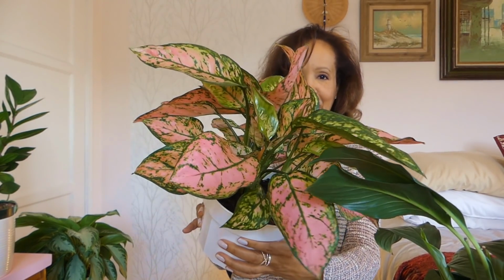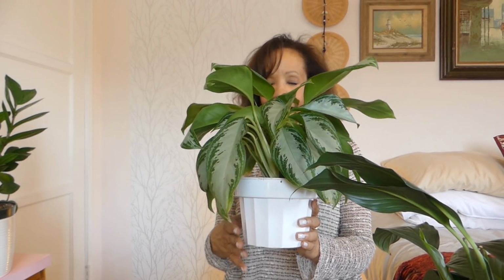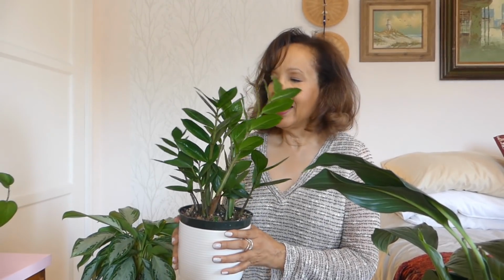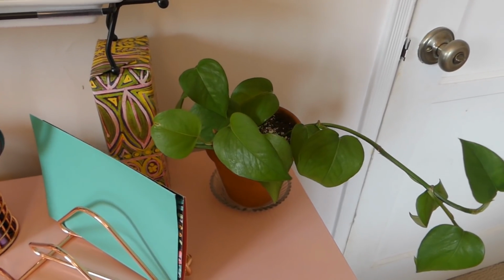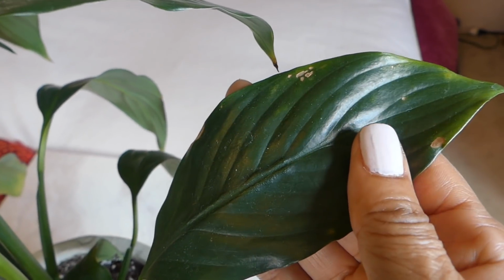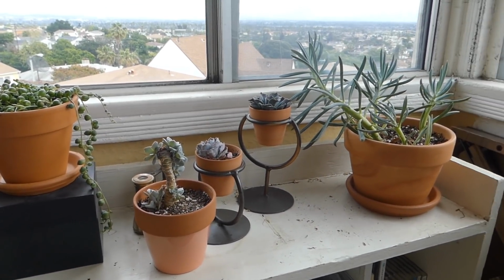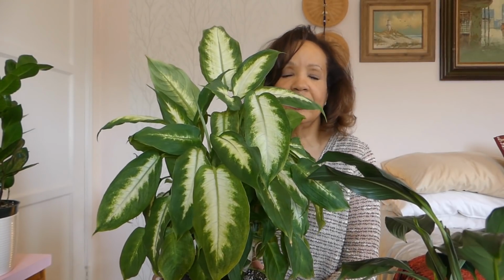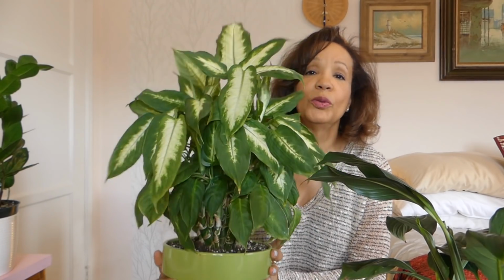More Health Benefits of Indoor Plants + Plant Collection UPDATE! Plant Killer No More...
...at least for now. In this video I'm discussing more health benefits of indoor plants. Also, there's an update to my previous video about the plants I purchased and how they are doing - along with some new plants I've added to my collection!

See below for products I'm using to help me take care of my plants.

Plants shown: aglaonema (Chinese evergreen); zz plant (zamioculcas zamiifolia); snake plant (sansevieria) Jade and Black Star; pothos; peace lily; blue chalk sticks; echeveria;  dieffenbachia (dumb cane)

PRODUCTS
Rose Gold Desk Organizer Set
Natural Decorative Mixed Pebbles
Habor Digital Hygrometer (to measure humidity)
Alotpower Soil Moisture Meter
Espoma Organic Indoor Plant Food
8" round nursery pots

Free Range Diva is a lifestyle channel focused on healthy aging, green beauty and living toxin free. It's never too late to learn and change!

If you like to shop online sign up at Ebates! It’s FREE and you’ll receive cash back on your online purchases plus $10 cash back on your first purchase of $25!!

Timeless Skincare: DIVA5off for $5 off your order at Timeless